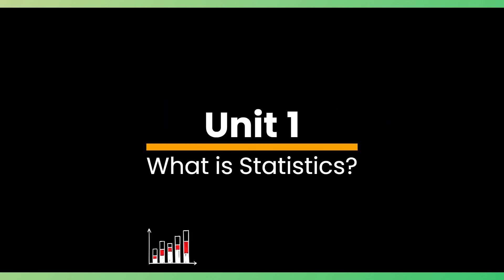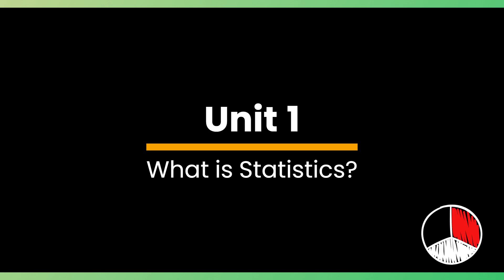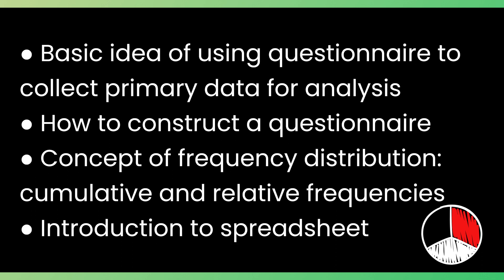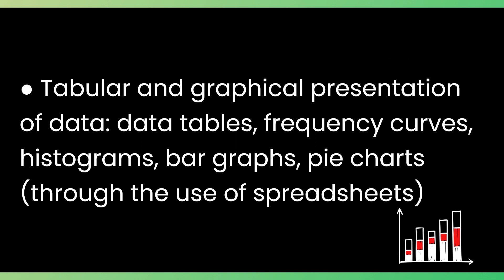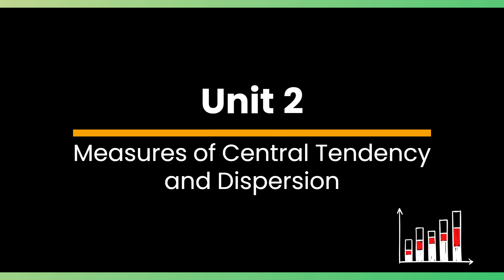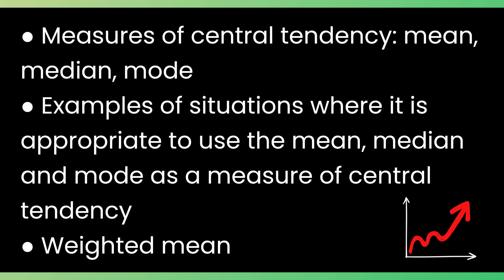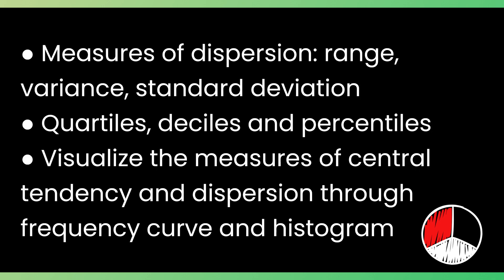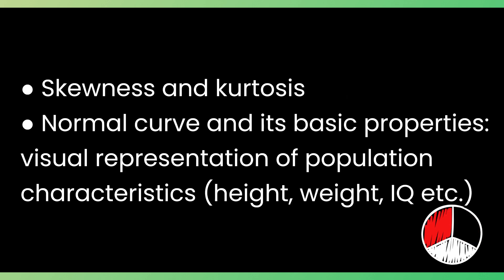IT Skills and Data Analysis – I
Skill Enhancement Courses (SECs) Under UGCF-2022